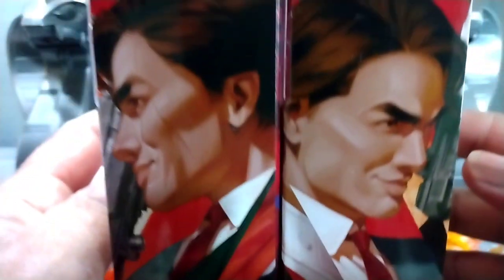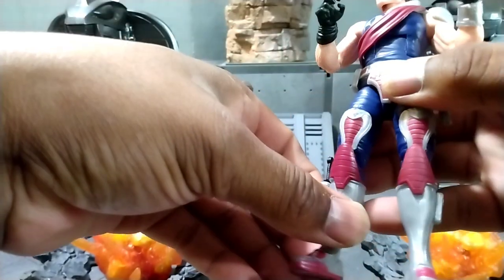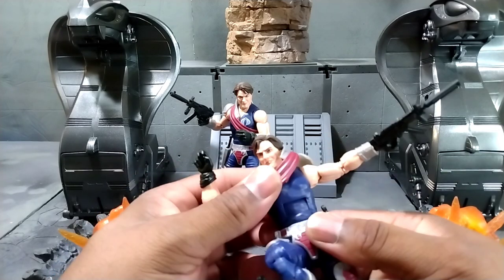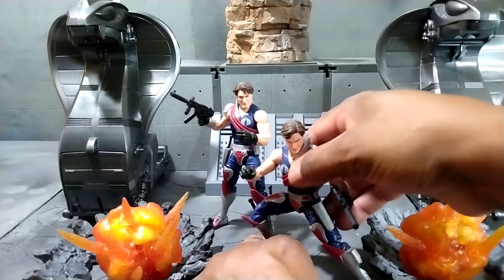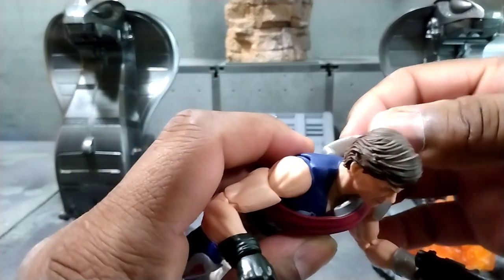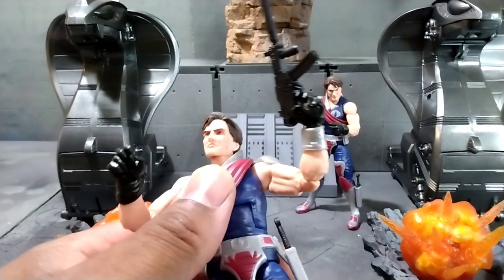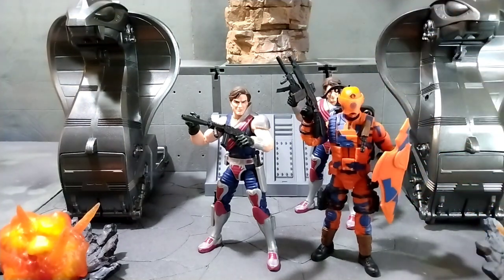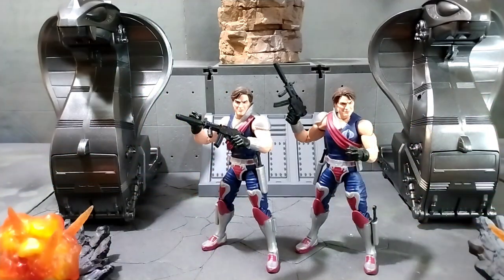GIJOE CLASSIFIED TOMAX & XAMOT IN HAND LOOK AT REVIEW 💥💥💥💥